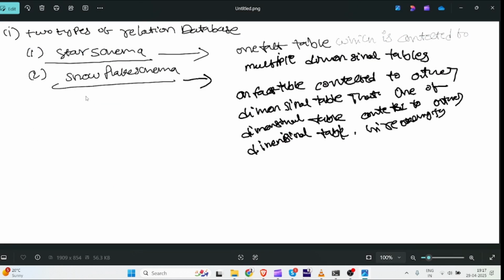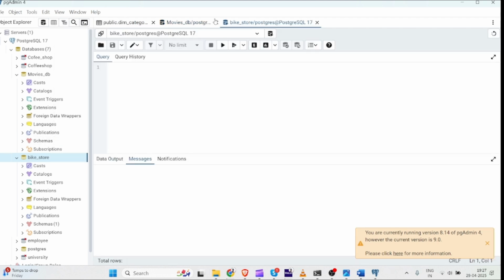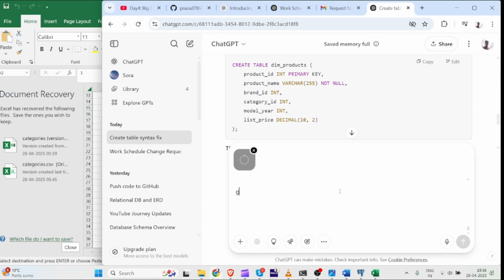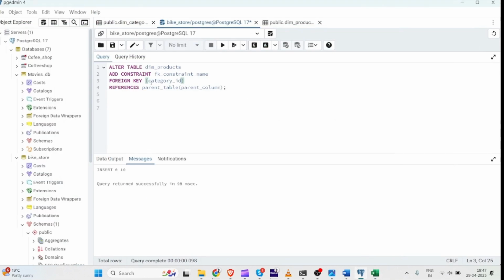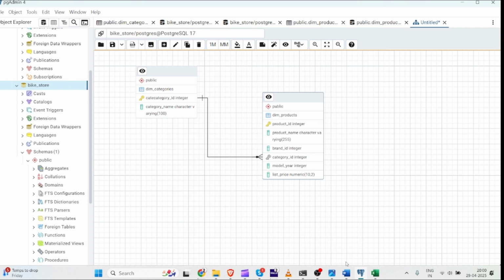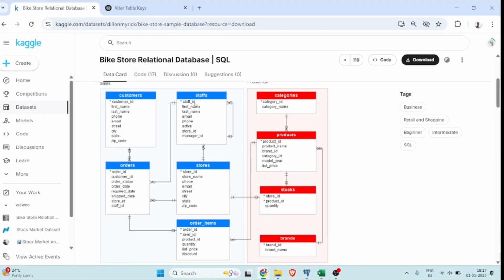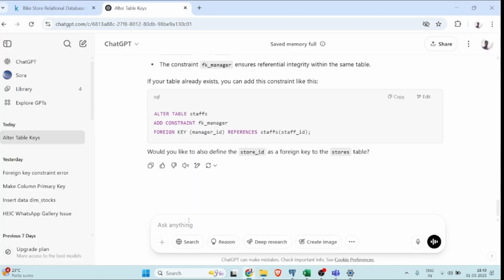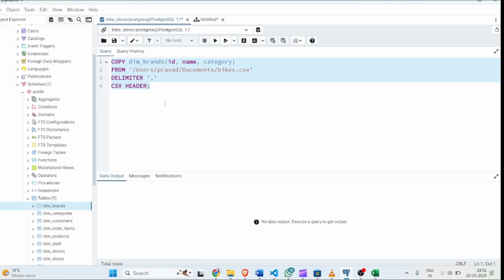Day5: SQL, inserting data into a database and table linking